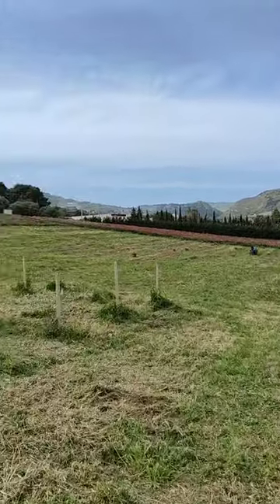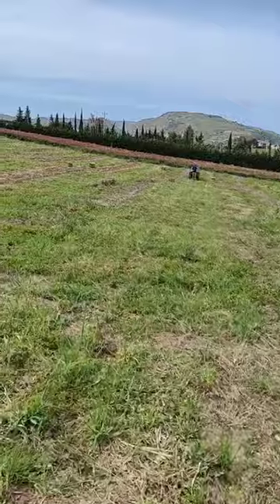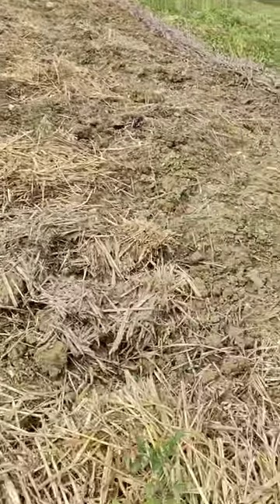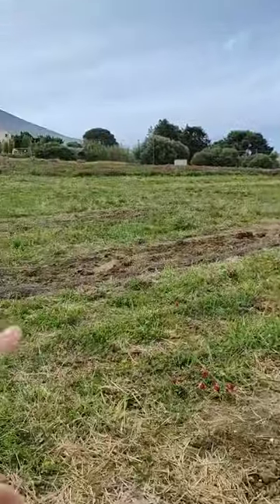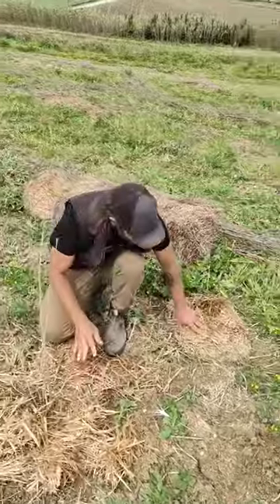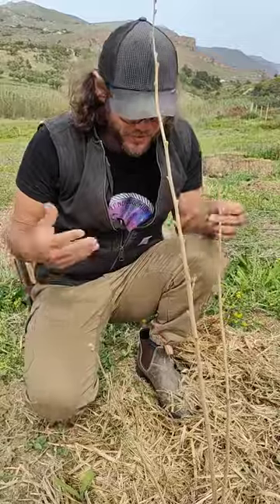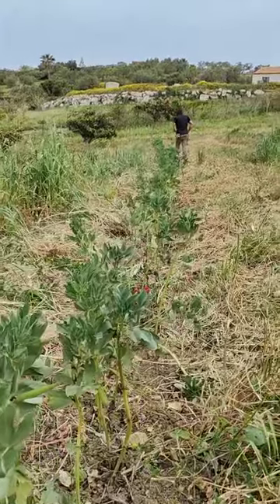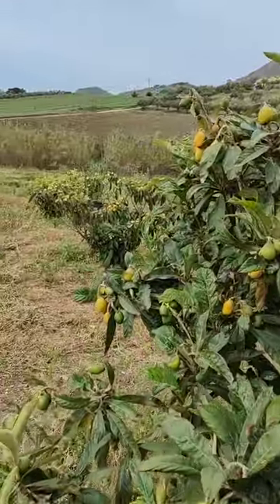Sicily's Hidden Gem: A Tale at a Syntropic Farm Part II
Anthony tells the story about the farm transformation owned by Vito and Mario in the Western part of Sicily, near Castellammare del Golfo, very close to Scopello.

Check out the newly planted tomatoes and transplanted hazelnut trees.